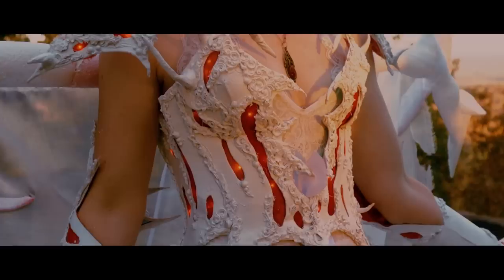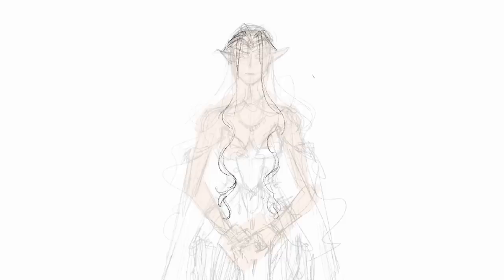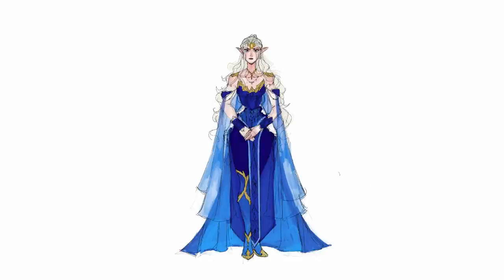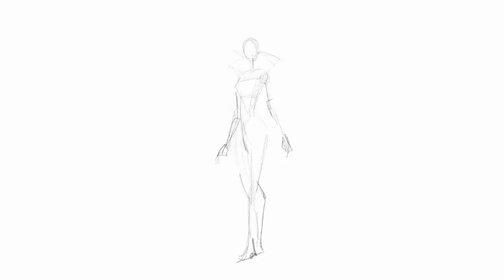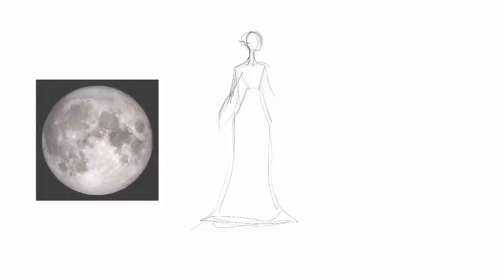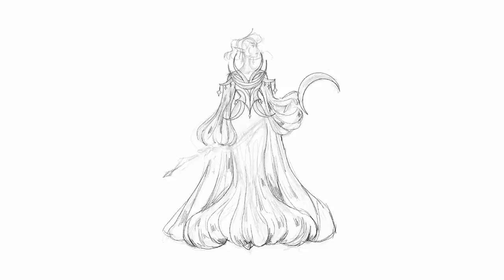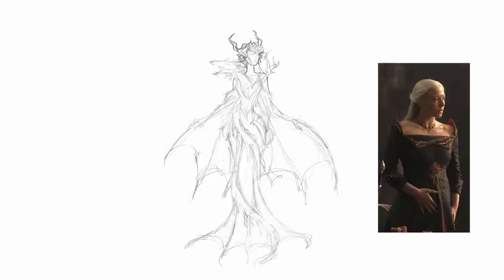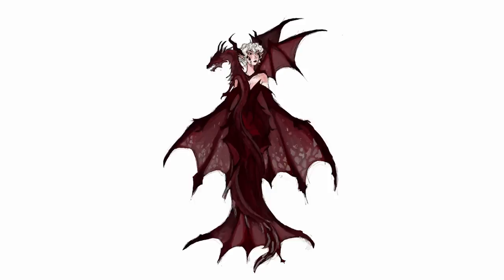Just designing some FANTASY ARMOR GOWNS 🌙🌞🌠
★ Art details ★
✧Digital art programs: Clip Studio Paint (Manga Studio), PhotoShop CS5
✧Tablets: Huion Kamvas GT 221 pro (current), Wacom Bamboo Pen and touch (former)
✧Editing:  Davinci Resolve 16
✧Sketchbooks: Hardcover Blick 8x10, Hardcover Strathmore 8x10,